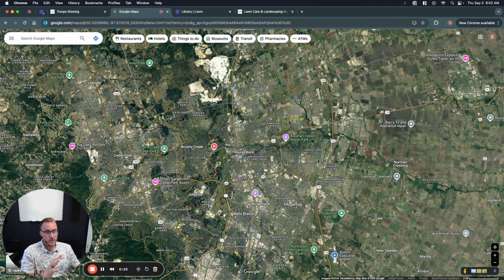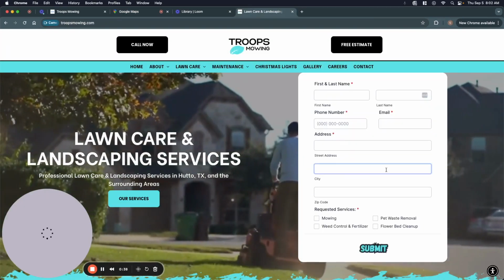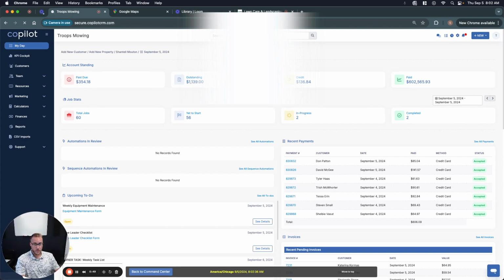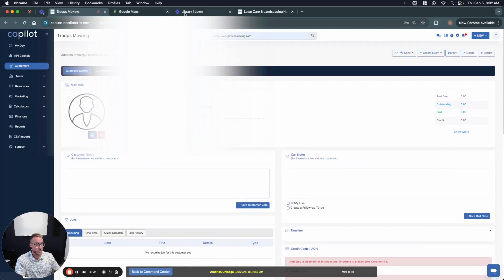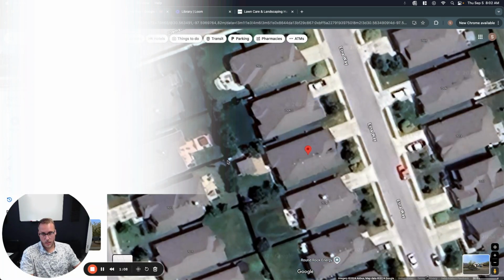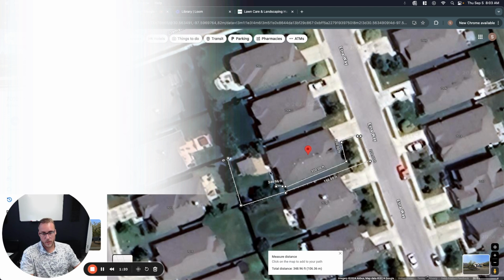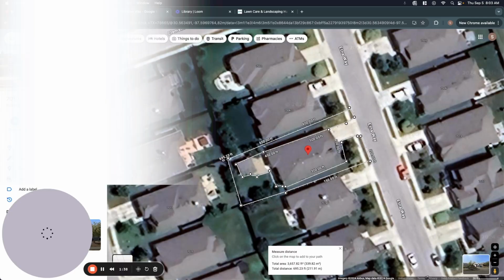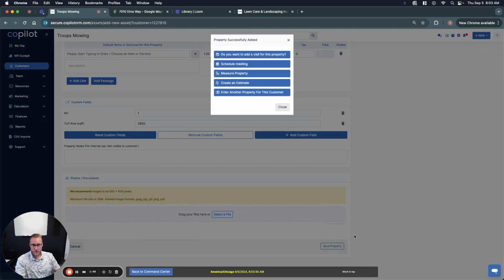Live Sales Call | How to Get More Lawn Mowing Customers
MY STORY:
After serving six years in the United States Army as a Staff Sergeant, I knew that I wanted to get into the world of business. Consequently, I decided to work on crafting my sales skills.

In 2020, I was in a Sales role for a marketing start-up in Austin, TX, and on the side, I would mow a few yards for some extra cash. Keep in mind, I had a 21” push mower, an electric leaf blower, and an electric string trimmer folded into the back of my wife’s 2011 Ford Focus.

After giving my life to Jesus Christ on Easter in 2021, a woman named Tamalia Scott told me that she believed God wanted me to pursue lawn care full-time.

After a few sleepless nights and endless prayer, I decided to quit my sales job and pursue lawn care full-time in April of 2021. Since then, by the grace of God, we have surpassed $1,000,000 in sales and have two lawn care locations throughout Central Texas. Over the next 10 years, it is our goal to have 12 locations throughout Central Texas.

Throughout the journey of owning a lawn care company, I have learned MANY valuable business principles through trial and error. It has now become a passion of mine to help smaller lawn care businesses scale their companies past $500,000 in annual revenue.